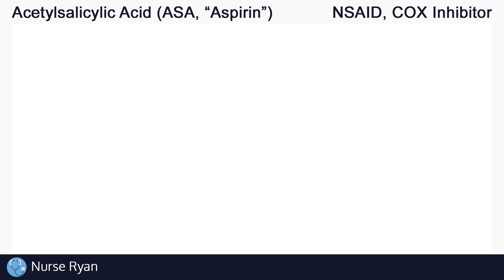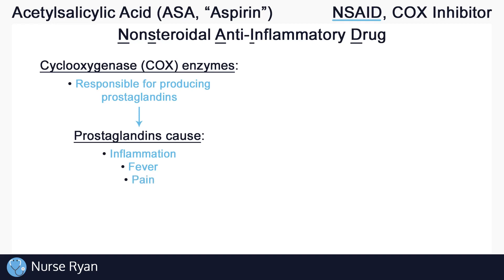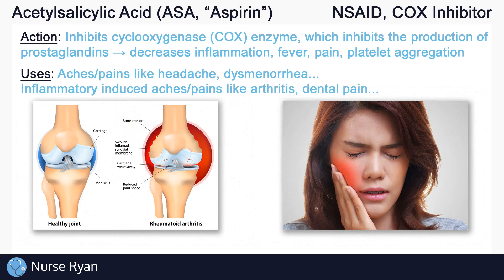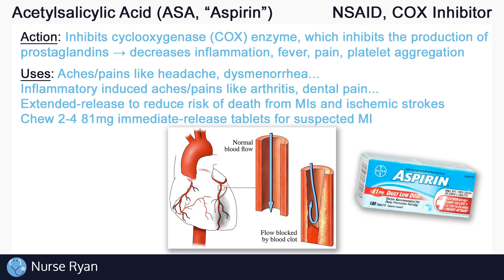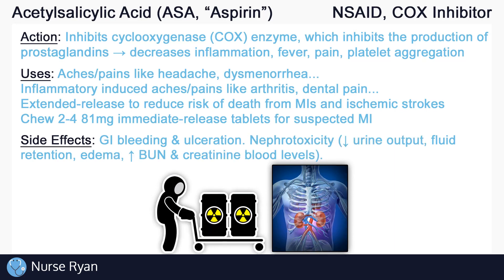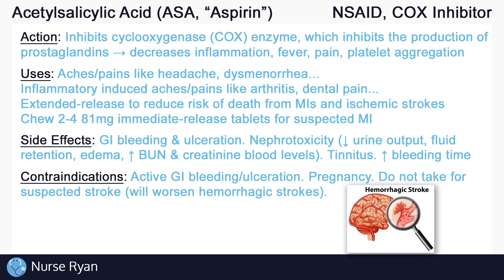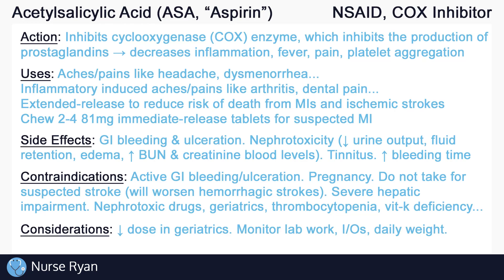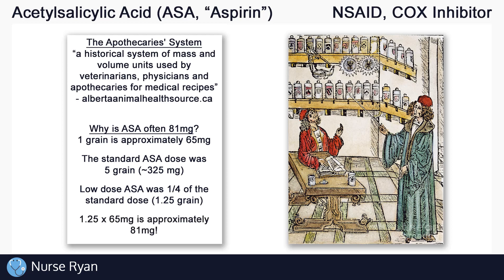ASA (Aspirin) Nursing Drug Card (Simplified) - Pharmacology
NCLEX Review: Acetylsalicylic Acid (ASA/Aspirin) - Mechanism of Action, Uses, Side effects, and Nursing considerations

Action: 0:25
Uses: 1:29
Side effects: 2:50
Contraindications: 3:53
Nursing considerations: 4:49
81mg???: 5:11

Reference Images:
Headache image: theconversation.com - Get headaches? Here’s five things to eat or avoid

Dysmenorrhea image: pelvicrehab.com - Can Pelvic Rehab Physical Therapy Help Dysmenorrhea?

Rheumatoid arthritis image: msk.org.au - Rheumatoid arthritis

Dental pain image: fairviewdentalcare.com - 5 Surprising Reasons Why You Could Be...

Blood clot image: gavi.org - What is the blood clotting disorder…

Heart image: health.clevelandclinic.org - What Is a ‘Mild Heart Attack’ (and Is It a Big Deal, or Not)?

Heart blood clot image: alamy.com - Heart Attack (Myocardial Infarction) Due to Blood Clots

Toxic waste image: architectmagazine.com - How to Avoid a Toxic Work Culture

Kidneys image: Lightspring / Shutterstock

Apothecary image: Apothecary Shop, 1500 by Granger retrieved from pixels.com

Intro: adMJ707
Outro: adMJ707